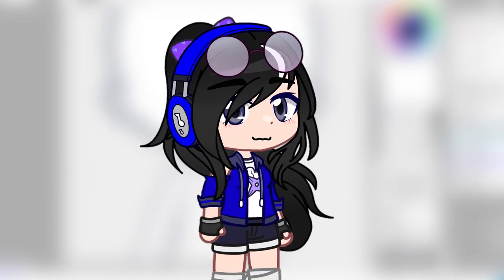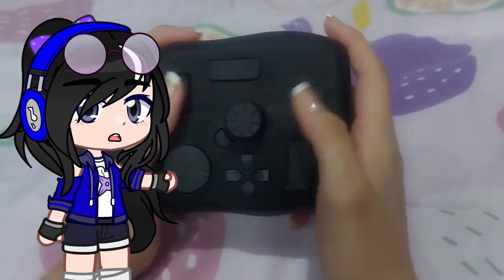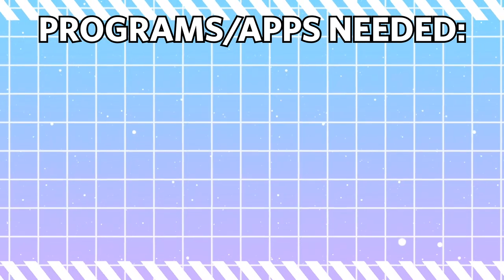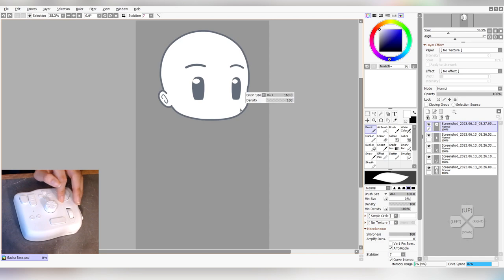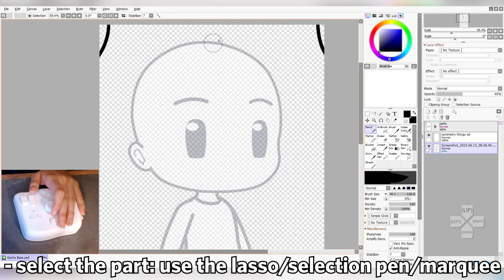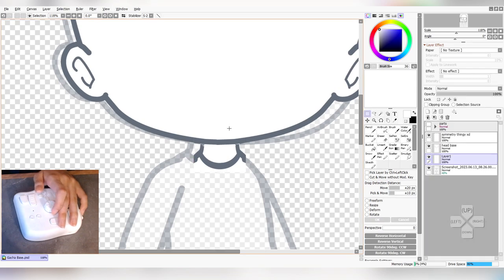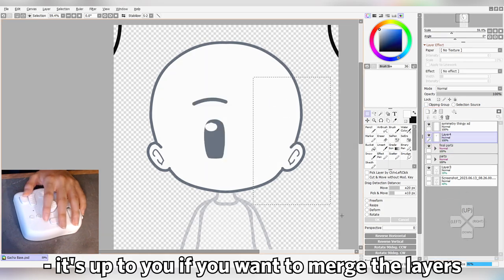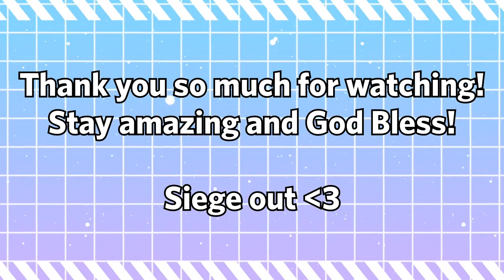❓How To Make A Front Facing Model (Gacha) || + TourBox Elite Showcase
(Dw! It's completely free :D)

PROGRAMS USED:
~OBS
~Gacha Club
~Paint Tool Sai 2
~VEGAS 17
~Adobe Character Animator CC
DEVICES USED:
~Acer Nitro 5 10th Gen
TIME STAMPS:

TBA

   OTHER INFO:
~Socials: siegeyt.carrd.co/
~Commissions Site: sytcoms.carrd.co/